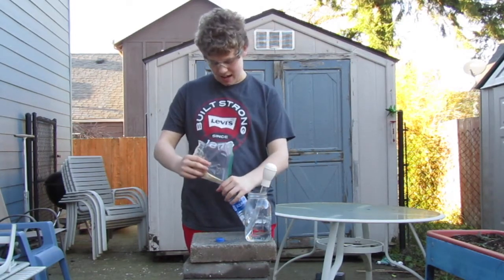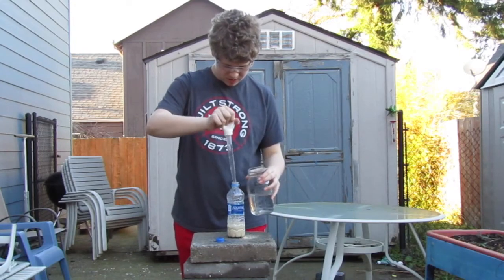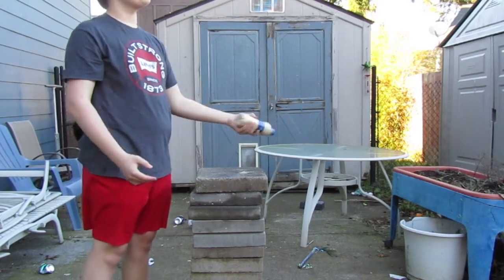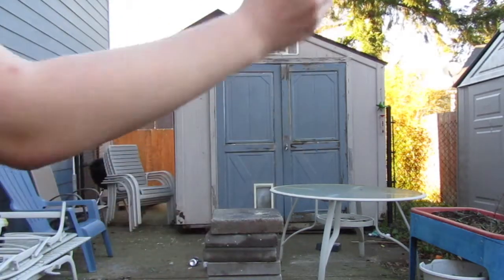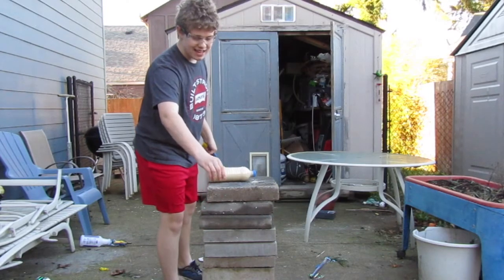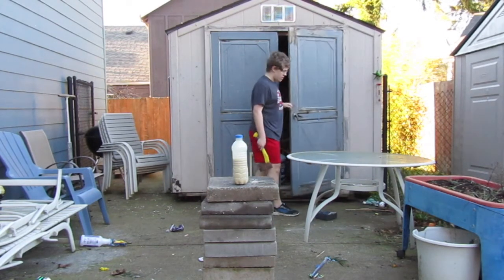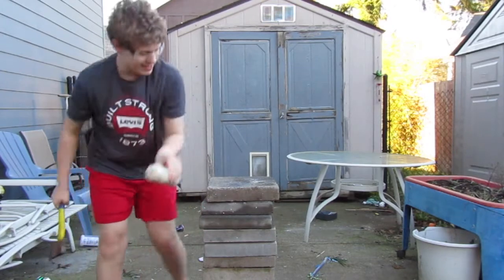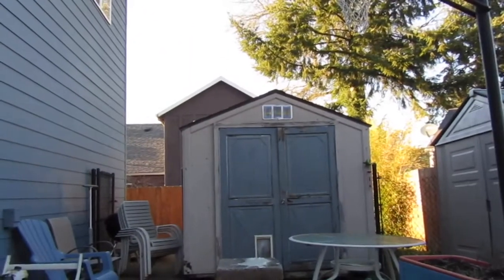Yeast science experiment